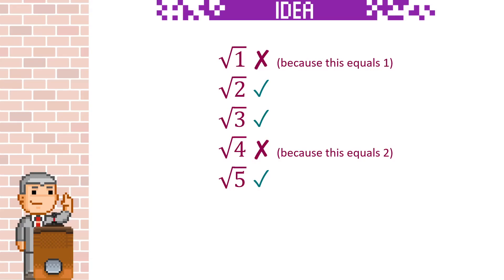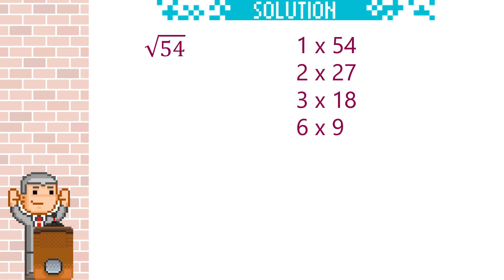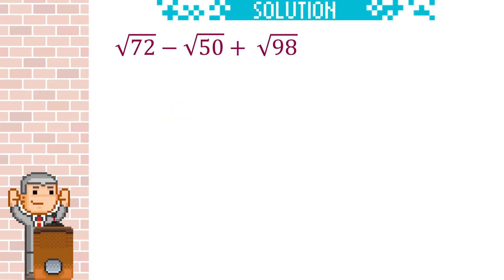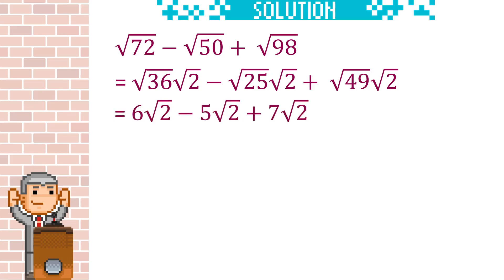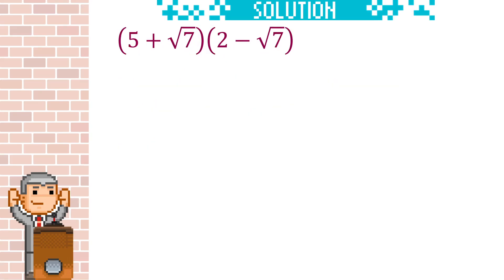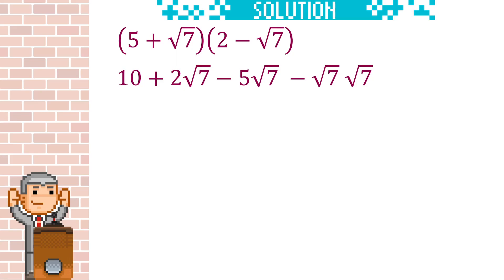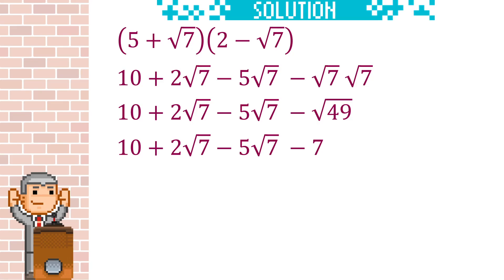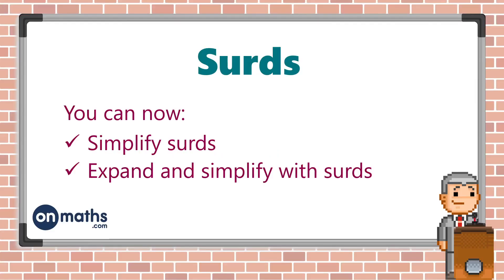Surds - A Level Maths Masterclass (P1.5)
This video is an incredible practice run to Surds.

A Level Masterclass
Revise A Level Maths with our Masterclass at onmaths.com with free videos and online papers on every A Level topic. The course is compatible with EDEXCEL, AQA, OCR, EDUQAS and all other English boards.

A Level predicted papers
On the site you will find A Level predictions available for free. These include a full walkthrough of the questions. Each question will slightly change the numbers in the question each time so you can try multiple times.

Video chapters
00:00 Introduction
00:14 What are surds?
00:24 Questions
00:28 Simplify surd
01:13 Simplify surds
02:02 Expand double bracket surds
02:47 Mastery task
03:18 Let us know your answer
03:23 Join us at onmaths.com